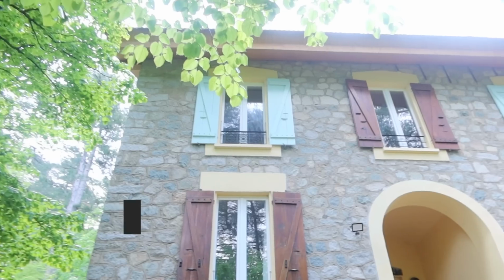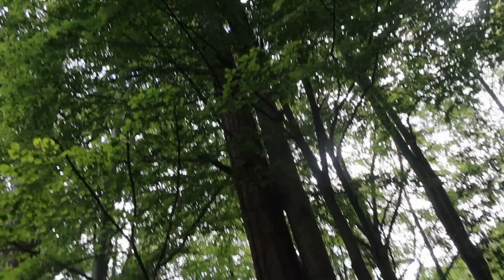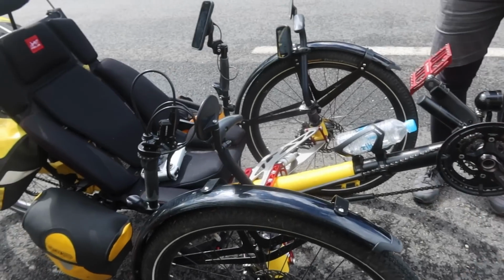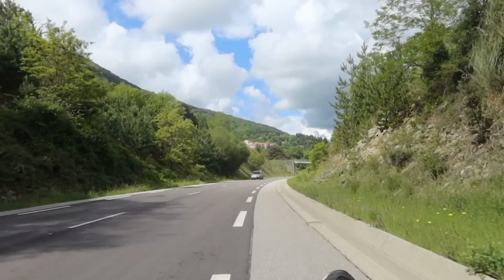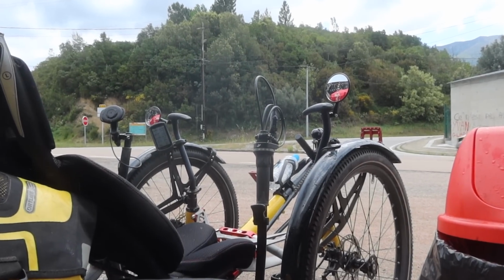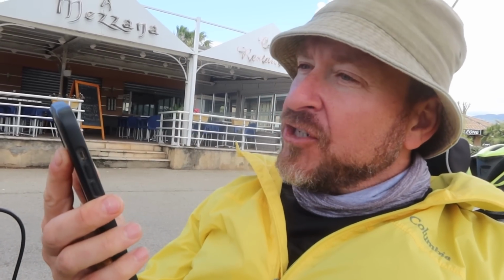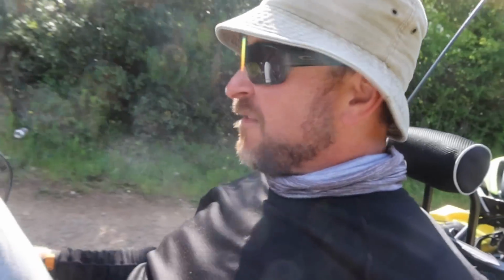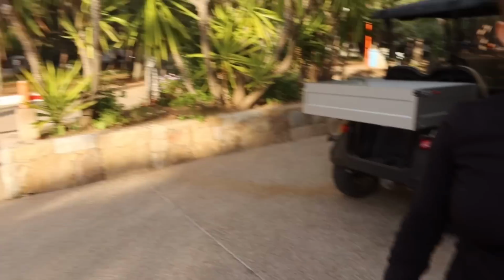Changing Plans as I Ride Down the Mountains of Corsica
Cycling out of the mountains towards the southwest coast of Corsica, I enjoy the fruits of a grueling climb and run into some interesting characters along the way.  The ferry schedule pushed me to shift my original plan.

00:00 – Nice Hotel in the Mountains
02:17 – Packing Up to Go
03:20 – Flowers and Trees
04:49 – Daniel from Romania
09:25 – Headed Downhill
10:02 – Outdoorphine
12:21 – DOWNHILL DRONE
15:28 – Rotisserie chicken
17:56 – Ferry Plans
21:53 – Down into the valley
24:39 – Good Decision
26:32 – Camping
27:28 – RELIVE

1283 – Corsica Mountains to West Coast